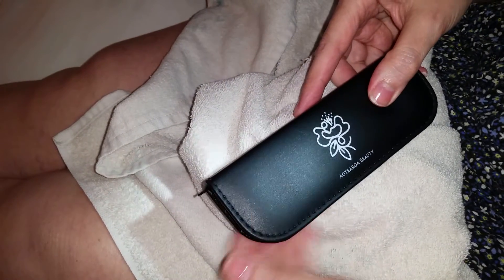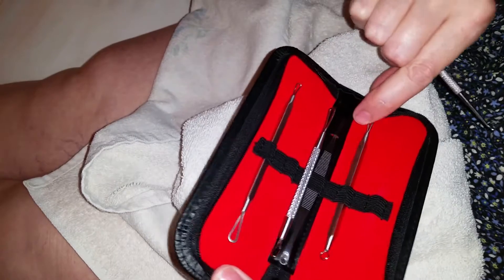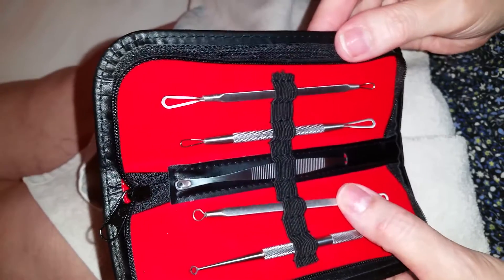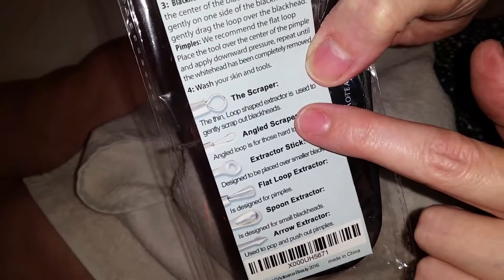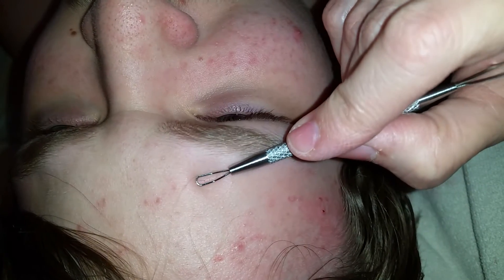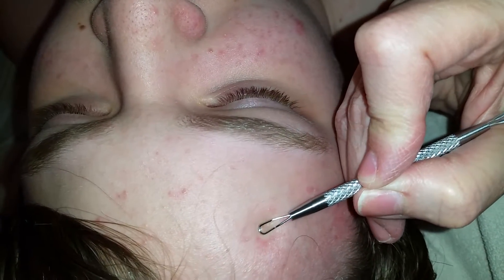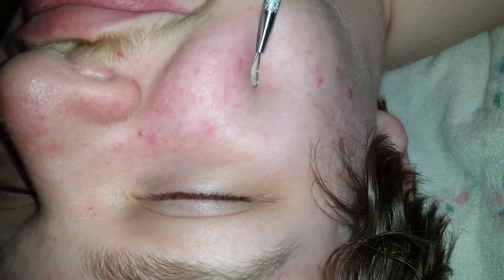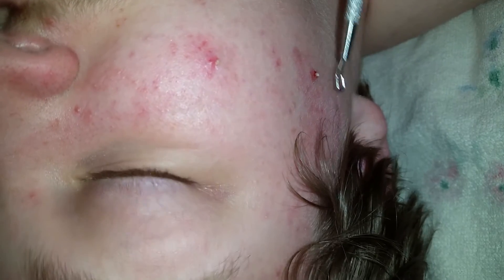ITS POPPING PIMPLE TIME!! Pimple and Blackhead Remover Kit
This is a great little kit! With some practice, you will be able to get more yuck out of your skin with less pain and irritation. I have been using on my teenage son and he said it hurts less than popping pimples, and gets more out of his nose then the Biore strips do.

CLEAR, CLEAN, HEALTHY SKIN Blackheads remover tools No one wants to feel like they must hide their skin because of embarrassing zits, pimples, blackheads and blemishes. Now, you can enjoy the confidence of clear skin without harsh chemical cleansers or expensive trips to the dermatologist.
FREE Travel CASE Nothing is worse than not being able to find your blackhead and pimple removal tool when you need it most. That's why we've included a free handsome leather case so you can keep all 5 of your surgical grade stainless steel extractor tools safely in one place.
DOUBLE-ENDED TOOLS Our double-ended extractor tools allow you to banish blemishes,pimples, blackheads or comedones unlike Pore strips you can use these on any part of your body.
100% MONEY-BACK GUARANTEE You deserve clear, healthy skin and our 5 Piece Blackhead & Blemish Removal Kit will help you get that. But, if you aren't completely satisfied with your experience – if you feel that this product really wasn't worth the investment – simply let us know for a prompt and courteous refund of every penny of your purchase!
SURGICAL GRADE STAINLESS STEEL Our extractor tools are manufactured of surgical grade stainless steel so they'll never rust. This is the same quality of tool you'll find in dermatology clinics across America!